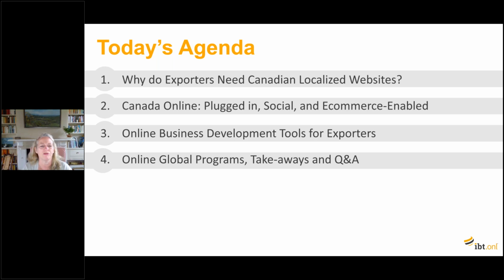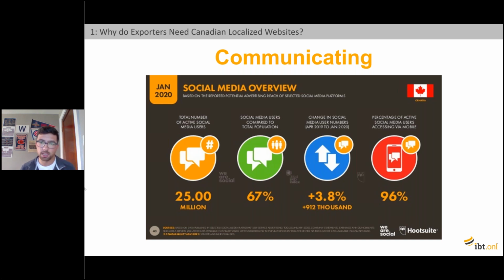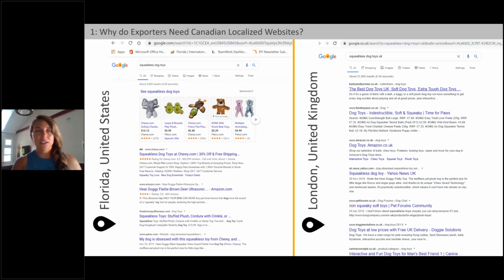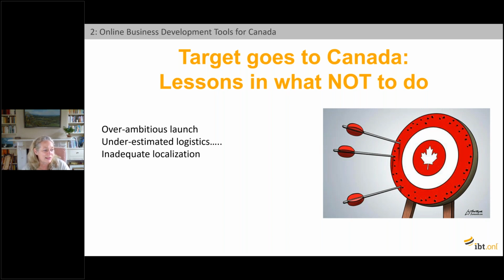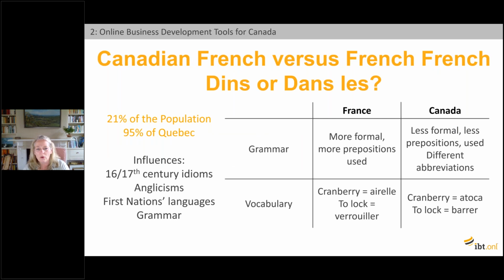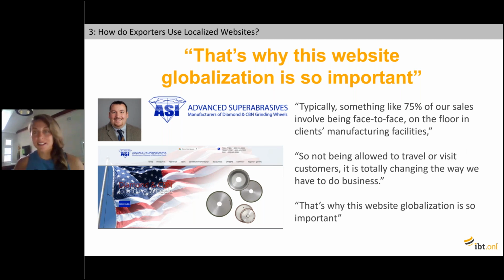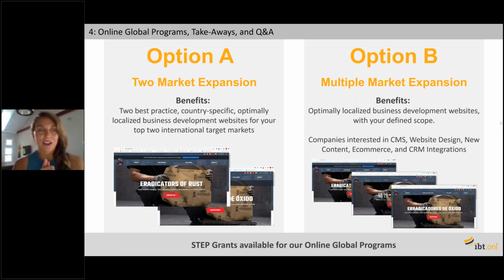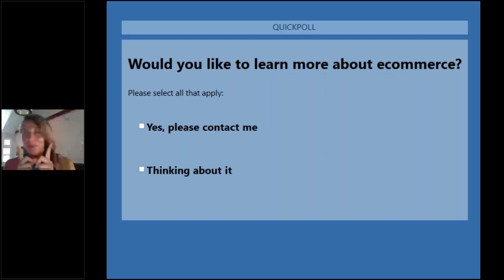Online in Canada: Leverage Today's Online Opportunities to Grow Your Business in Canada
The new online normal means online business development tools have never been so important. Understand today's Canadian online environment and how to leverage it.

Be found, be understood, and be easy to do business with in Canada.

Help your Canadian prospects, customers and partners do business with you by giving them a Canadian online Local User eXperience (LUX) in their language(s) and market(s).

Grow online traffic, engagement and conversions in Canada.

Join us as we share expertise, case studies, client testimonials and experience in delivering online success in Canada.

Insights and opportunities in Canada:
The online environment
English vs. French speaking Canada
Best-practice, optimally localized Canadian business development websites
Canadian Search Engine and Social Media Marketing
Sell online and ecommerce
Grow your brand online
Reporting and Analytics
Own, control, measure and manage your online success
Case studies - online successes (B2B, B2C and B2G)